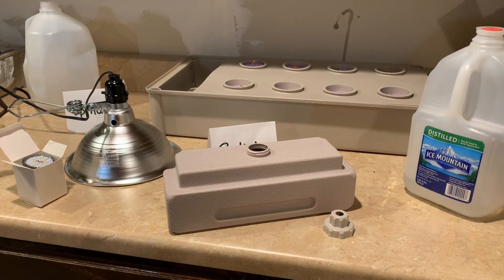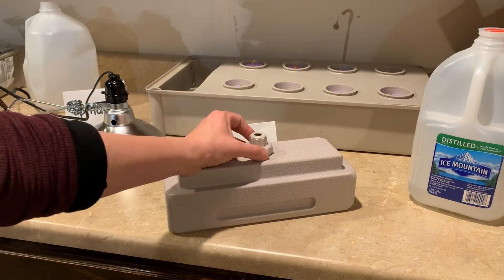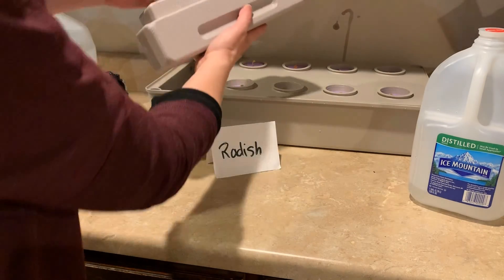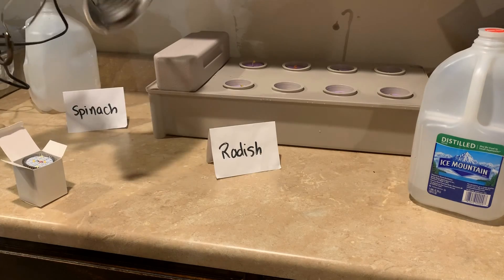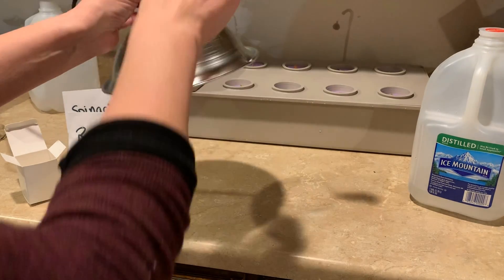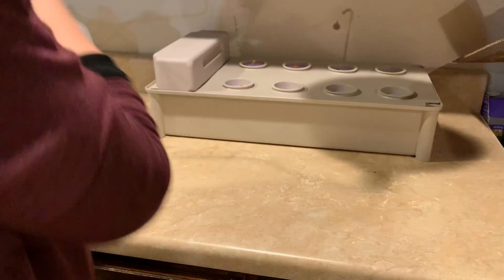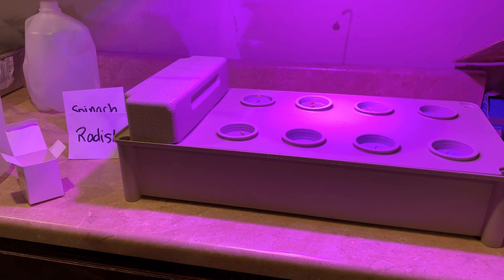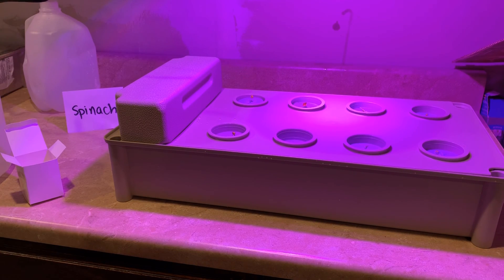Hydroponic Kit Set Up: Placing Under Grow Lights - Unit 7.4 Matter Cycling & Photosynthesis Lesson 2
This video demonstrates for teachers how to set up the hydroponic kit and place under grow lights. This video is related to Lesson 2 of Unit 7.4.